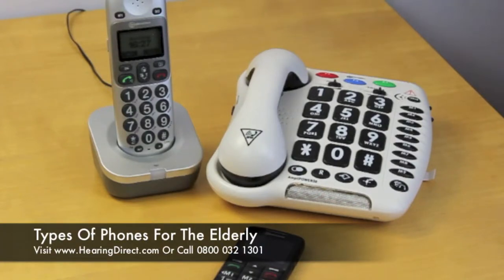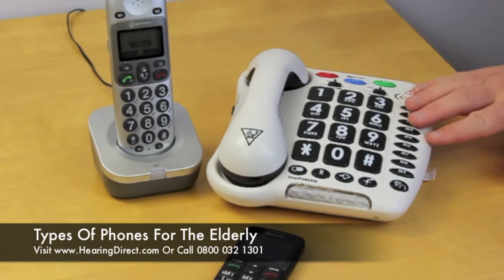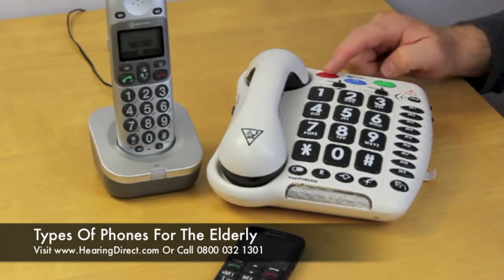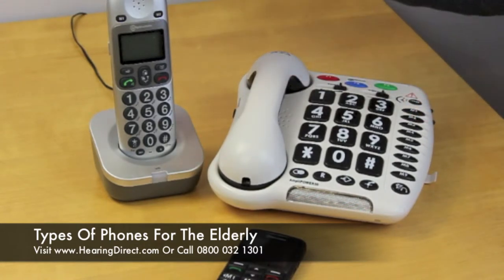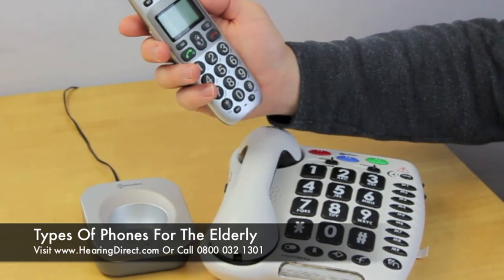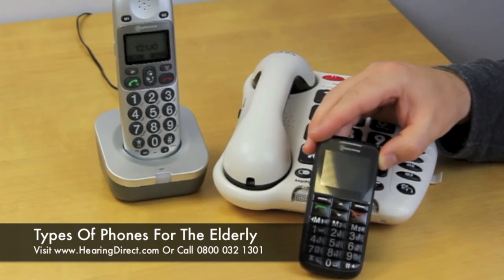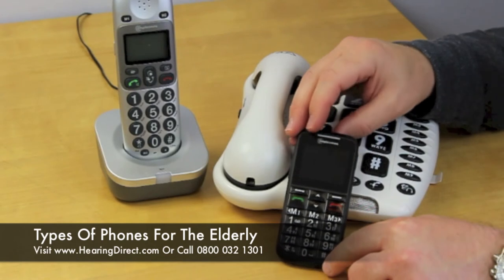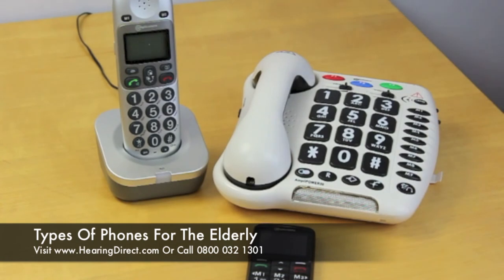Types Of Telephones For The Elderly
Hearing Direct reviews a number of telephones for the elderly from corded to cordless. These help with the challenges of growing older, typically including higher volume and larger buttons and display. They are also simpler to use.